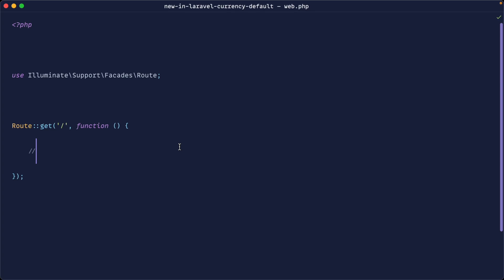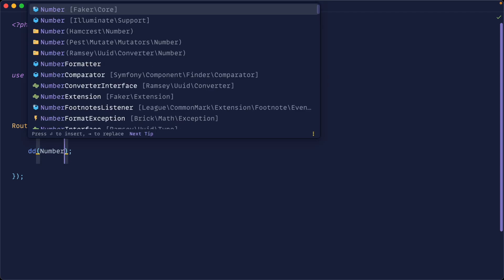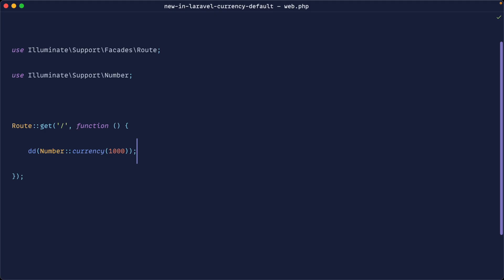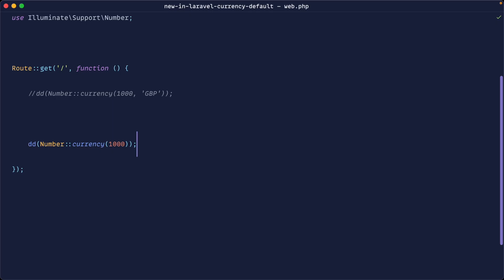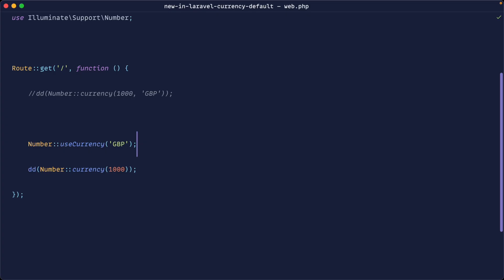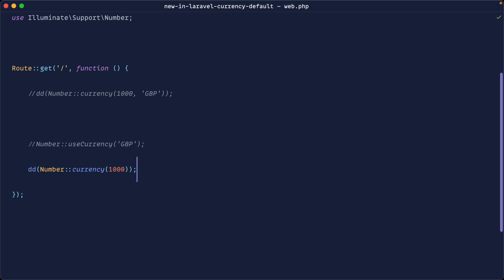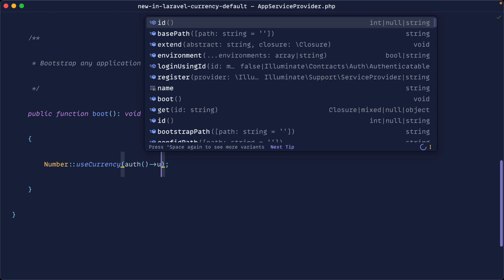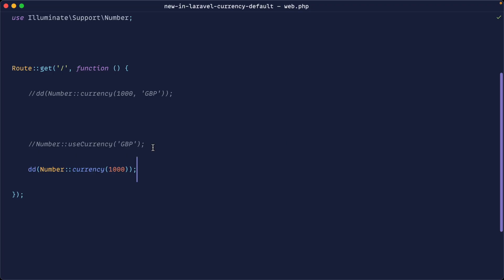New in Laravel: Set a Default Currency for the Number Helper